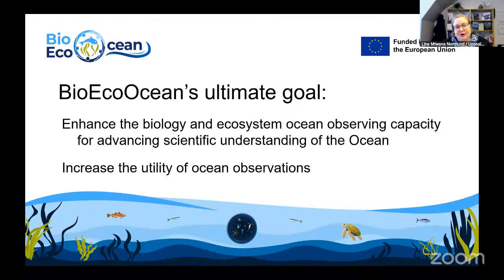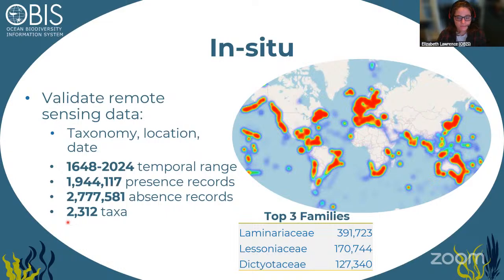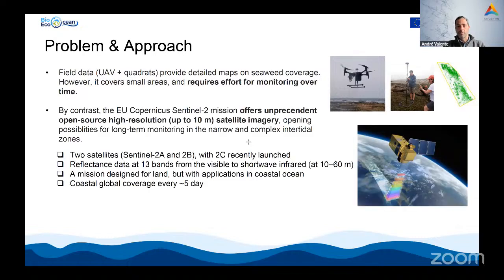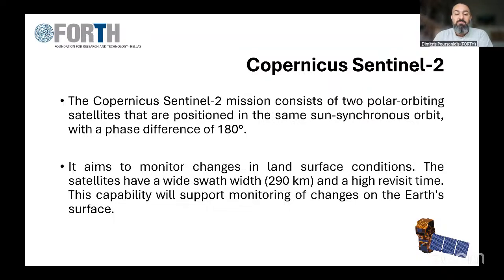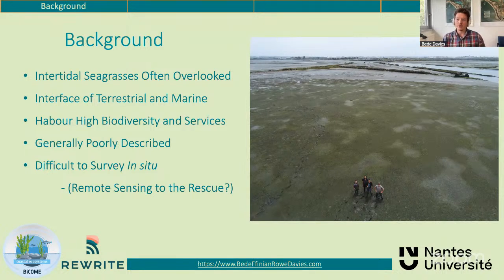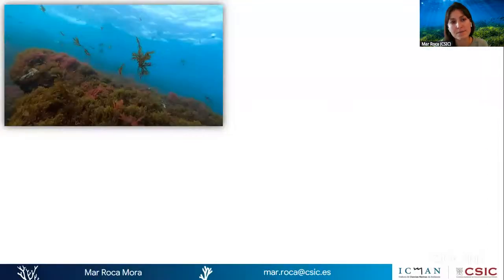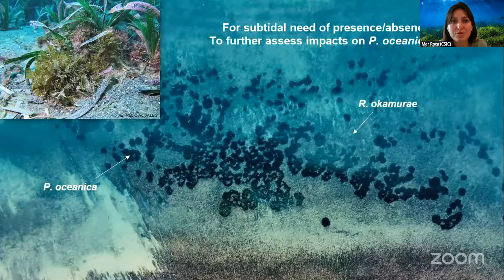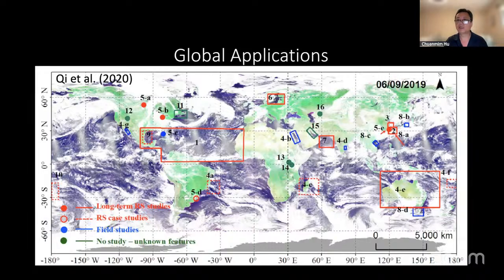Advancing Remote Sensing for Macroalgae and Seagrass Ecosystems:From Sentinel2 Data to Global Impact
April,17th, 2025
13:00-15:00 CEST

This workshop, organized under the EU Horizon-funded project BioEcoOcean will bring together experts and researchers to explore the latest advancements and opportunities in the remote sensing of essential ocean variables (EOVs) for macroalgae and seagrass ecosystems. With emphasis on the satellite data of the EU Copernicus Sentinel-2 mission, discussions will focus on how to maximize its potential for global-scale monitoring while addressing existing challenges.  While Sentinel-2 satellite imagery offers an unprecedented opportunity due to its higher spatial resolution and open-access availability, challenges remain, particularly regarding resolution limitations, validation, and operational integration. The workshop will focus on the current work and perspectives for making the most out of Sentinel-2 for improving the remote sensing of seagrass and macroalgae.

By the end of the workshop, we aim to identify and collect the best approaches and recommendations for optimizing Sentinel-2 for macroalgae and seagrass monitoring, regarding “Datasets, Repositories & Data Management (e.g., ground-truth data, data curation and sharing, repositories and interoperability), “Satellite Algorithms & Operational Workflows” (e.g., current state of detection algorithms, scalable workflows, challenges in resolution, spectral characteristics, and ground-truth validation), and “Innovations & Downstream Applications” (e.g., carbon sequestration, monitoring conservation/restoration, and policy implementation).